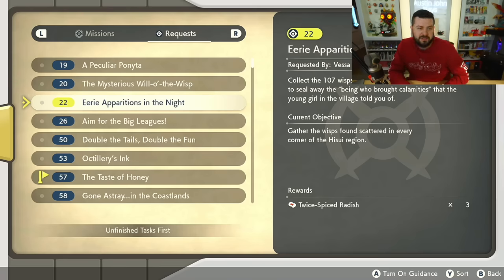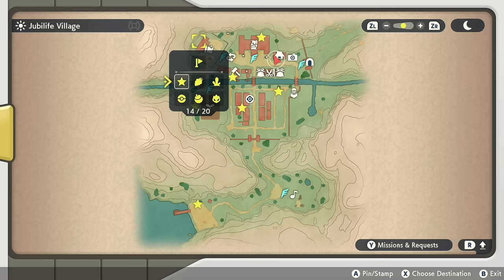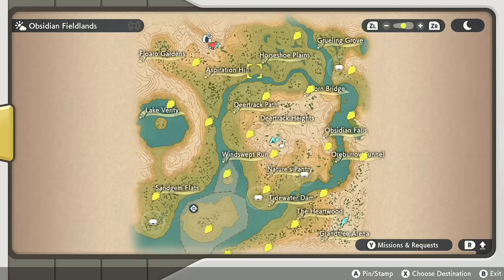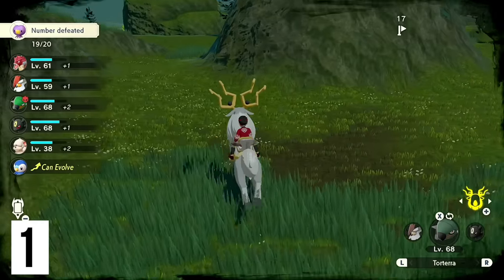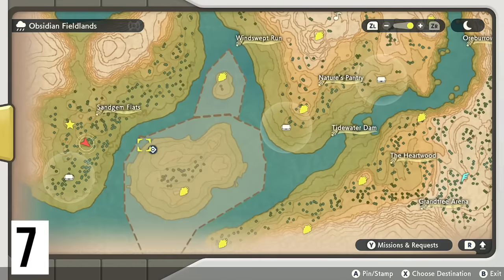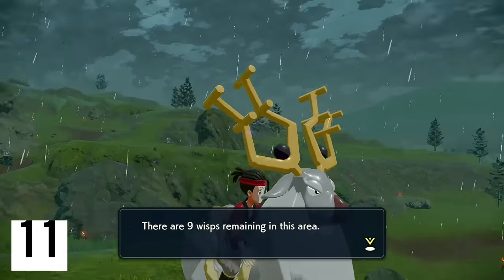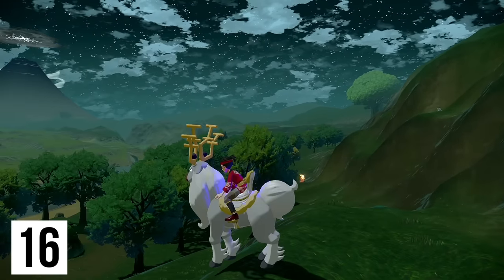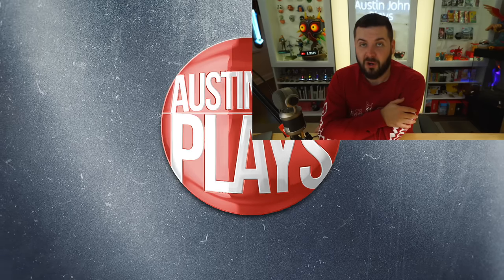Every Wisp Location in Obsidian Fieldlands & Jubilife Village - Pokemon Legends Arceus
Pokémon Legends: Arceus has 107 wisp locations for the Odd Keystone Spiritomb Quest - Side Request 22 Eerie Apparitions in the Night.
Here is Every Wisp Location in Obsidian Fieldlands & Jubilife Village - Pokemon Legends Arceus

0:00 Intro
0:42 Wisp Checking & Rewards
1:52 All 7 in Jubilife Village
3:52 Replace Marker System
5:02 All 20 in Obsidian Fieldlands - Wyrdeer & Basculegion needed